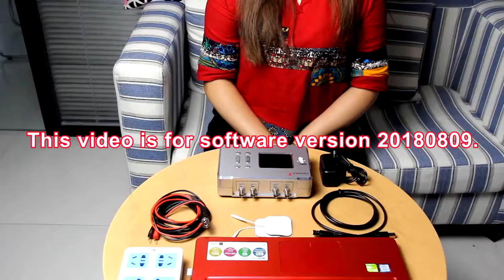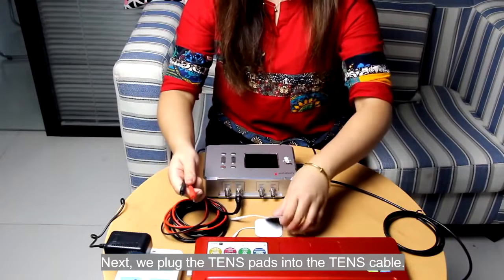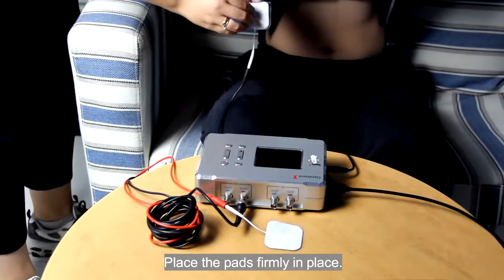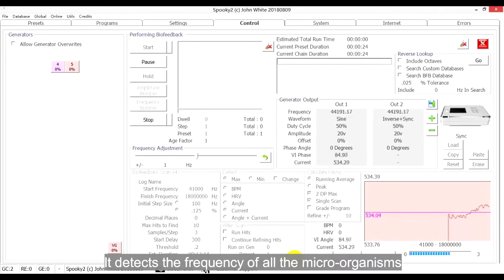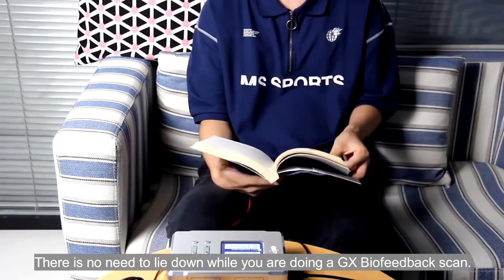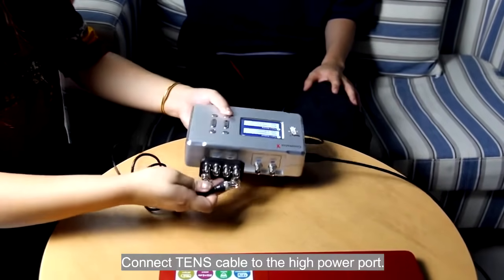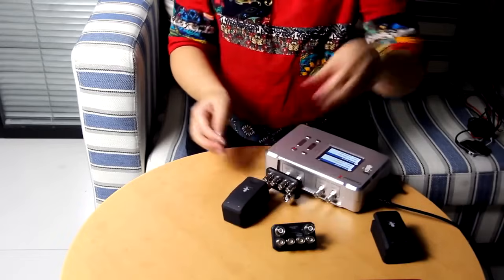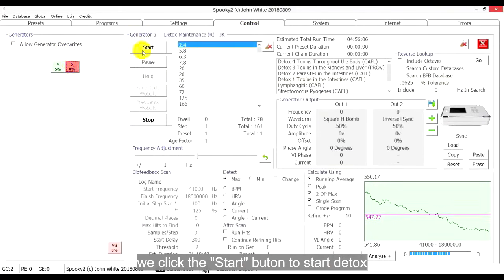How to Do GeneratorX Biofeedback Scan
GX changes the rules for biofeedback entirely. A biofeedback scan which takes an hour with Spooky Pulse now takes just over 4 minutes. Even less if you do not need to measure both current and phase angle. No more sitting (or lying) down forever, waiting for a biofeedback scan to complete. GX uses state-of-the-art components and ingenious circuit design to accurately monitor the current and phase angle of signals all the way up to 40 MHz. So you can really see what is happening in your body.